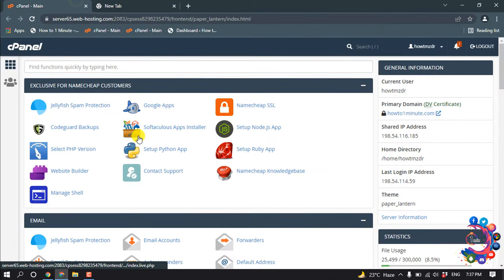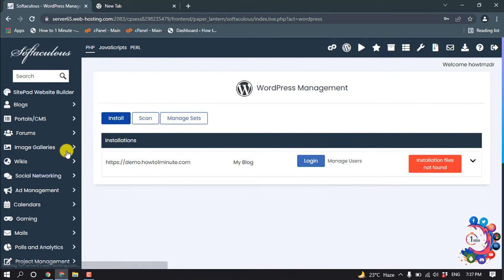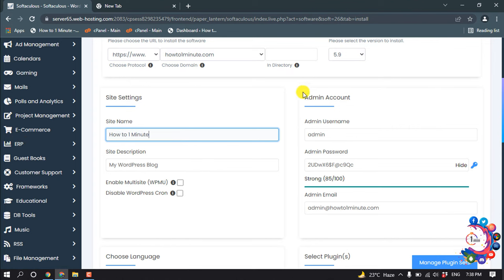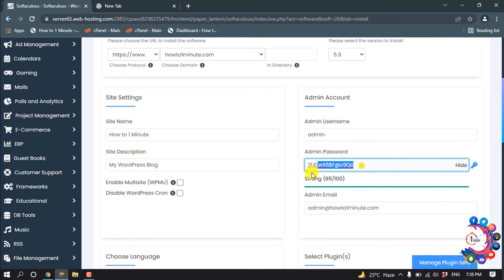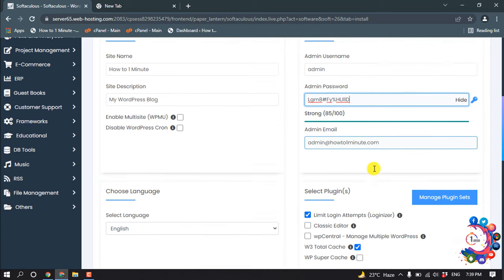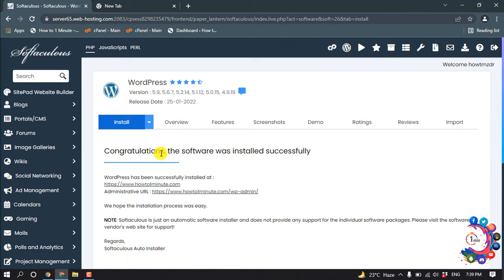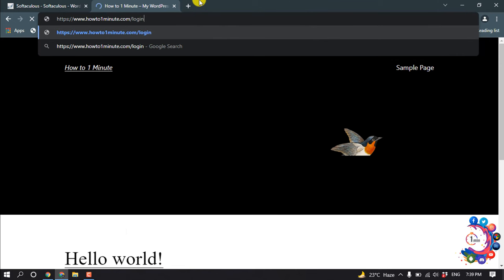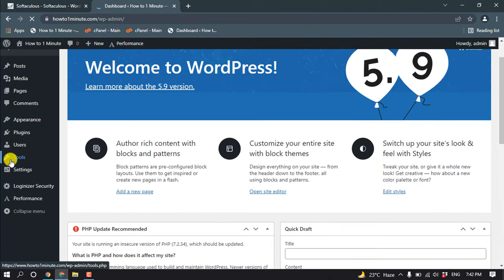How to create a website using cpanel and wordpress 2024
Cpanel username and password.
Step 1: Log to your Cpanel Account. ...
Step 2: Locate Softaculous apps installer. ...
Step 3: Choose a protocol and a domain name. ...
Step 4: Fill WordPress site settings detail. ...
Step 4: Choose plugins and a theme. ...
Step 5: Test the Installation.

"how to use cpanel to create a website"
"how to edit wordpress website in cpanel"
"cpanel wordpress"
"wordpress cpanel login"
"how to install wordpress in cpanel without softaculous"
"how to download wordpress website from cpanel"
"wordpress cpanel plugin"
"how to install wordpress in cpanel softaculous"